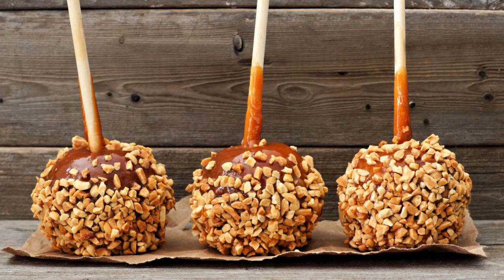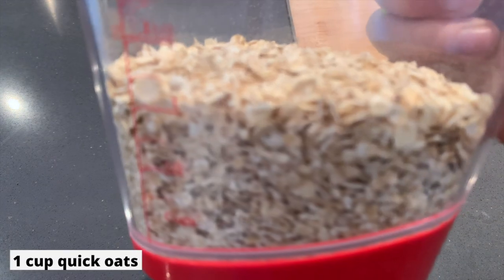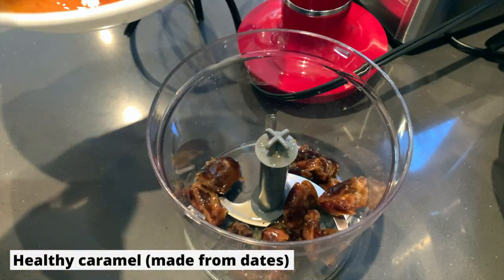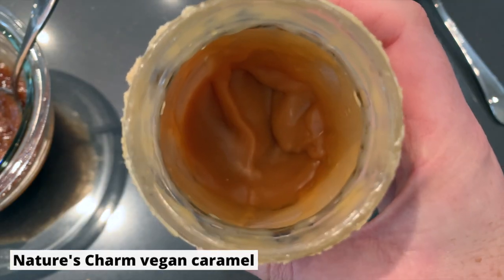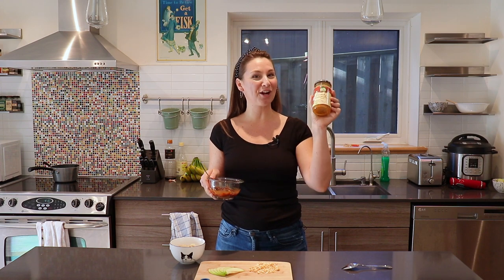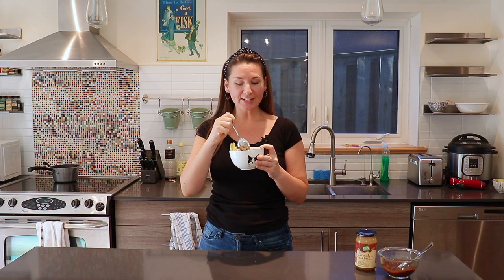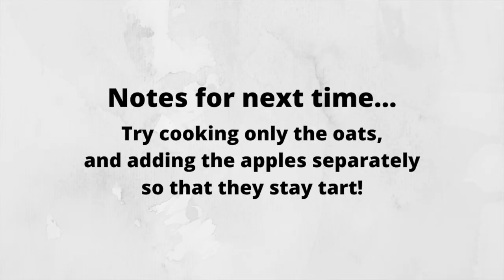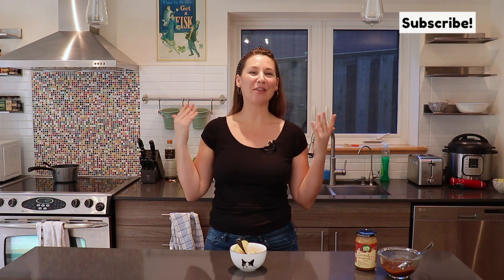3 Ingredient CARAMEL APPLE Oatmeal (Quick Oats Version) + WFPB Option! OOTW #2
Vegan Caramel Apple Oatmeal?!! 😱🍏🍮 Today I am trying out a new recipe for our Oatmeal of the Week series (OOTW)!. Tart, granny smith apples mixed with 2 kinds of caramel (both vegan and one is even WFPB!) all on top of lovely oats.. what could be better? Hope you guys enjoy!

✨ Items from this vid!
Nature's Charm Caramel
Quick Oats
GF Rolled Oats
Organic Steel Cut Oats

🌱 Caramel Apple Oatmeal Recipe:
1 cup Quick Oats*
2 cups water
1 granny smith apple + more for garnish (if desired)
Date caramel or Coconut caramel
Optional: chopped & roasted peanuts (for topping) or any other topping you like!

Directions: Boil water. Add oats to boiling water and allow to cook (my quick oats took 5 mins, but yours may take less time) until water is absorbed. Add chopped granny smith apple into bowl and add oats on top (after trying both, I prefer this method over cooking the apple because this keeps the tart apple flavor!). Top with caramel of choice and peanuts. Enjoy!

*You can easily swap quick oats for rolled oats, or even steel cut oats! As mentioned in the video, I would cook the oats first, and add the apple fresh at the end (instead of cooking the apple).